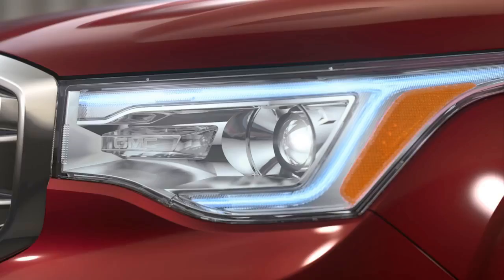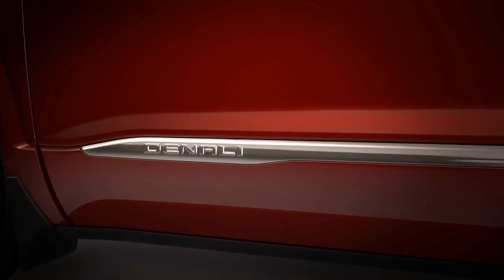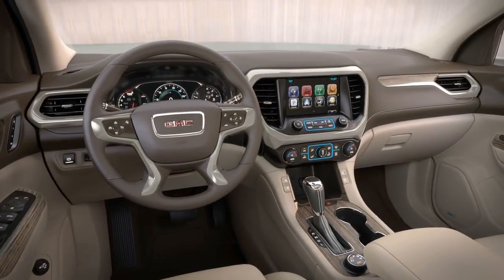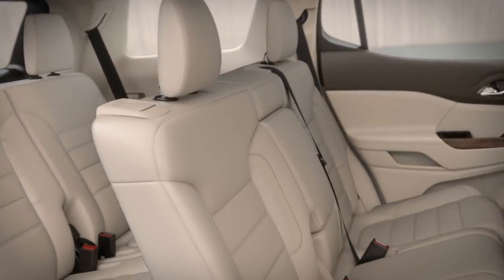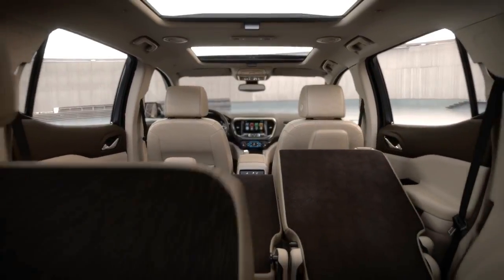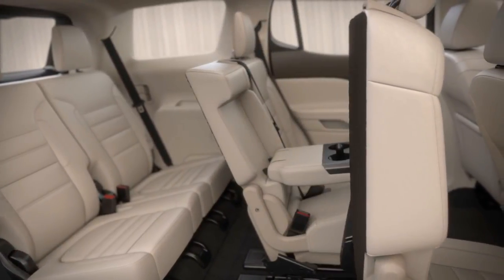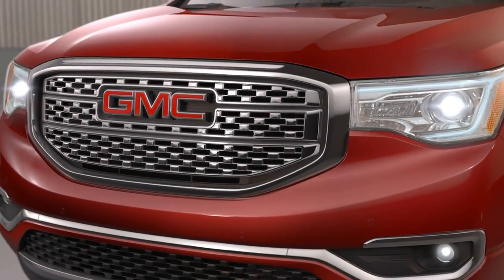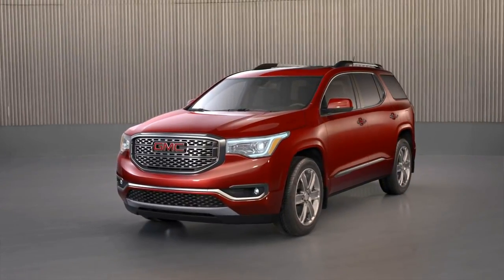A Cut Above The All New 2017 GMC Acadia